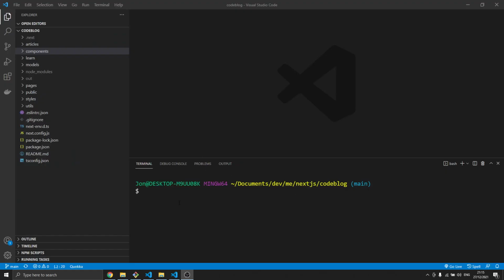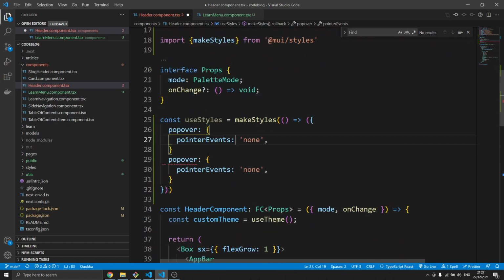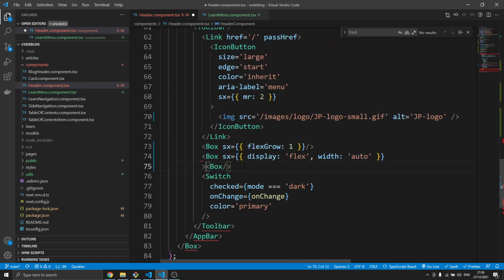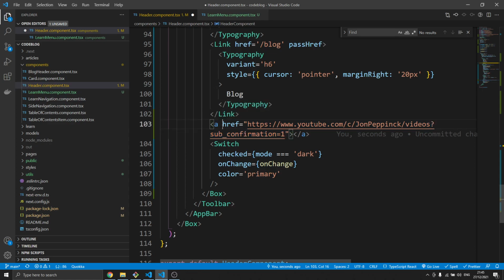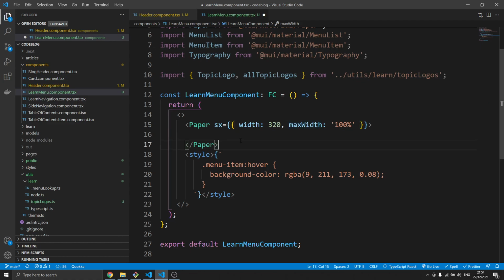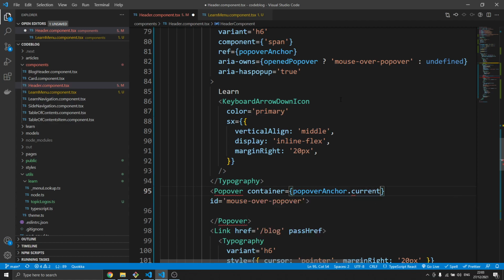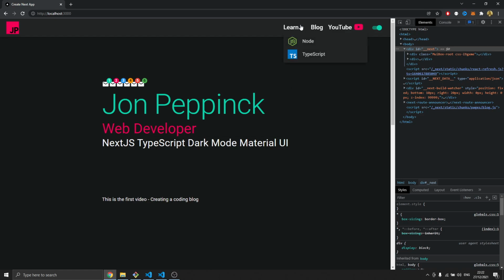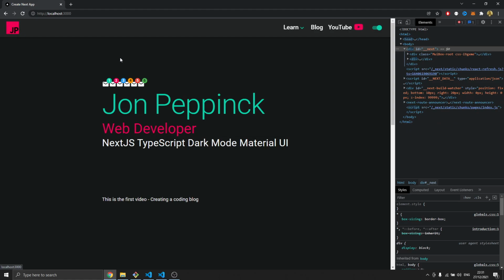NextJS Header with Popover Menu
In this video we extend our header from a basic header to a header that contains a popover menu.